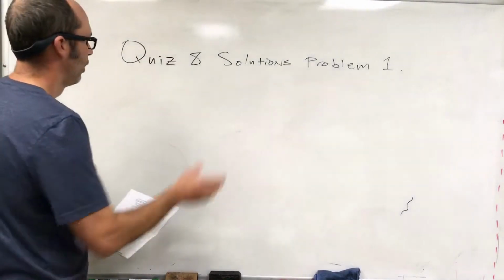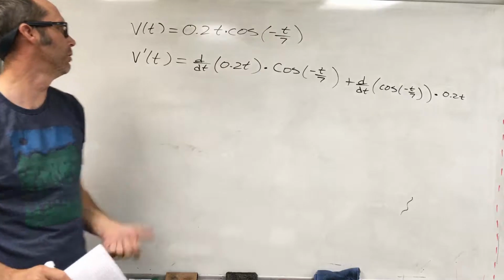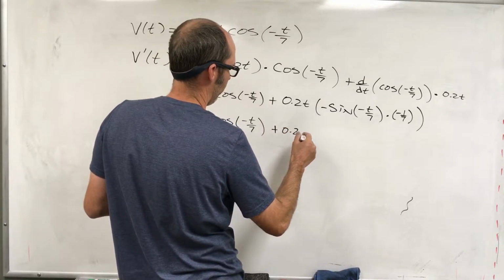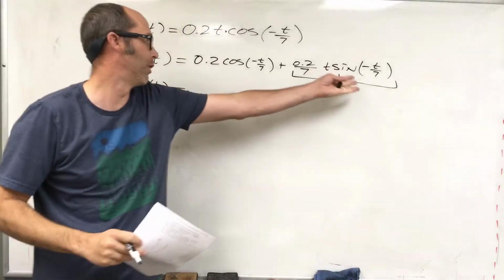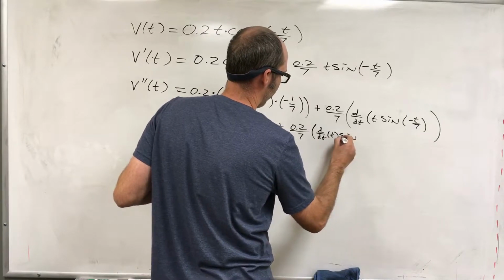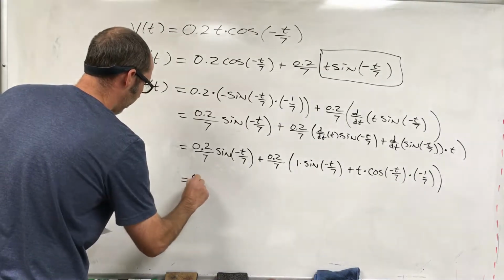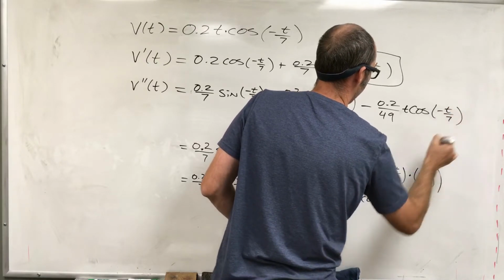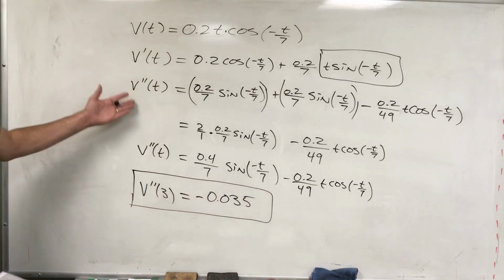Quiz 8 solutions Problem 1